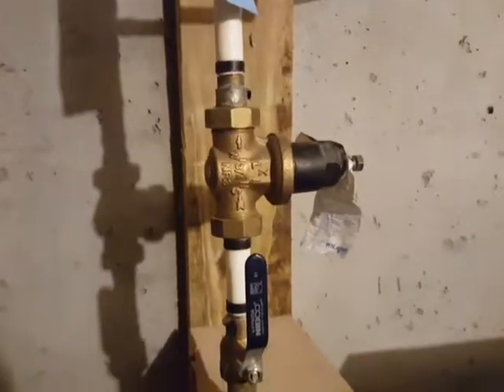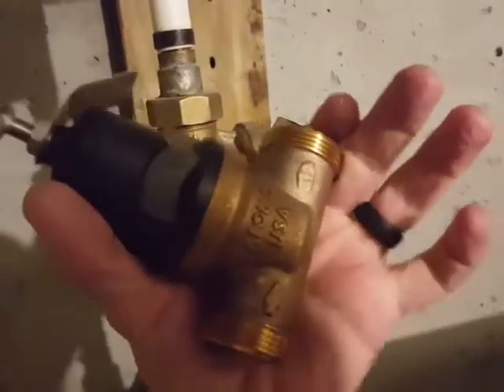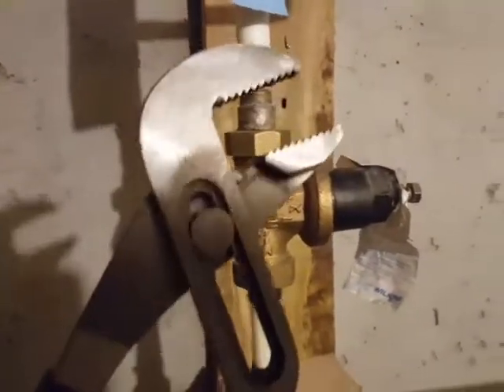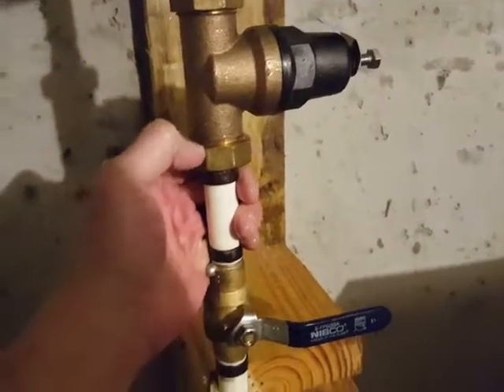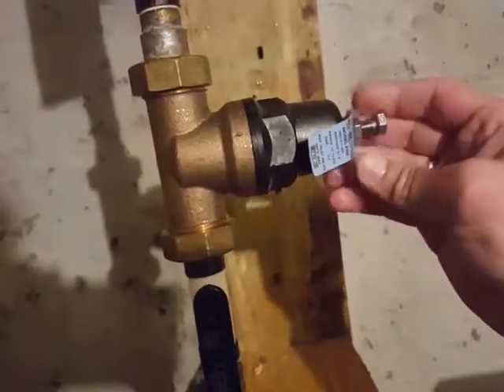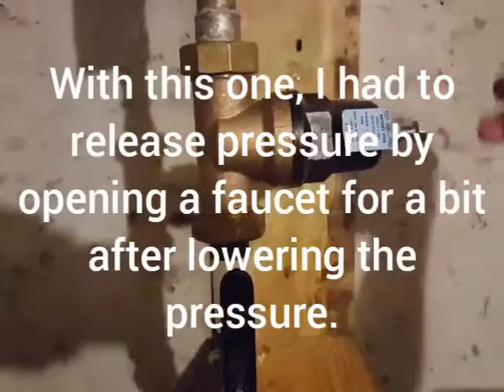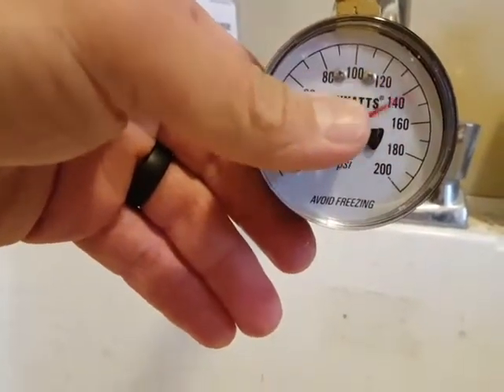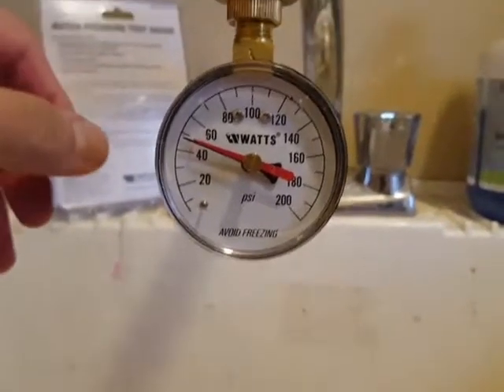How to change a water pressure regulator and check water pressure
Water pressure regulators don't last forever. They need to be replaced around every 10 years. I found this out when a pipe burst in the garage and we got water all over the place. They're at Home Depot for around $70.

When they go bad, they start to leak inside the pipe, allowing pressure to build higher than it should. The pressure may be fine when you've just used the water, but it'll creap up over time. I'm going to check my water pressure every year going forward. Leave the gauge on overnight to see how high it creaps. The gauge is also at Home Depot for around $15.